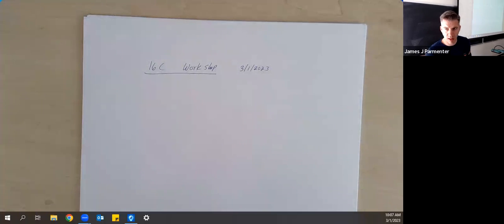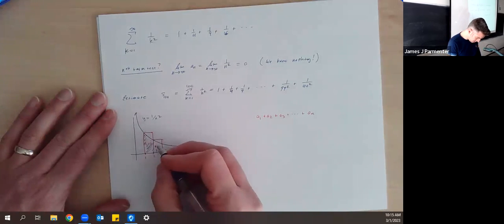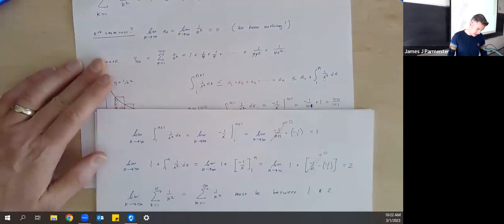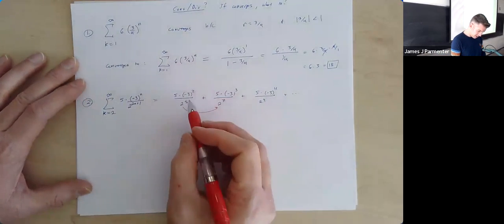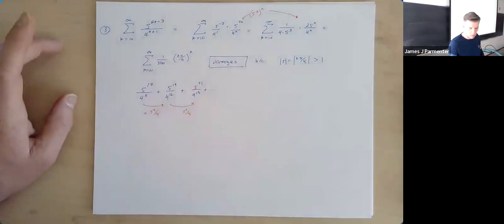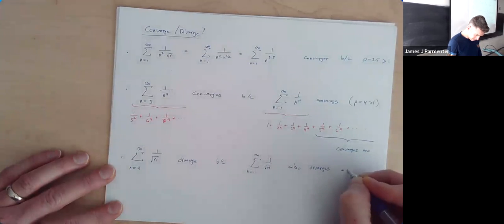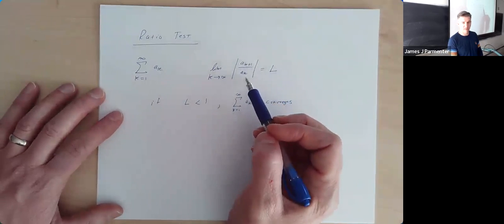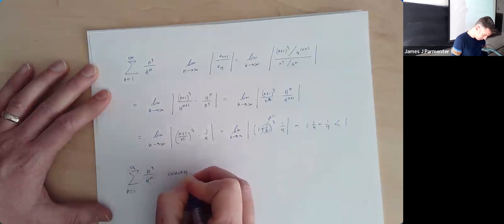16C Workshop 3-1-2023 (Geometric, P-Series, and Ratio test)